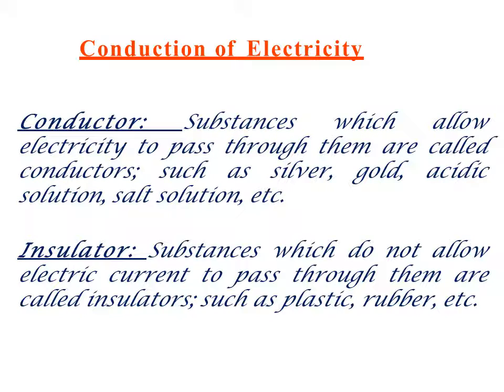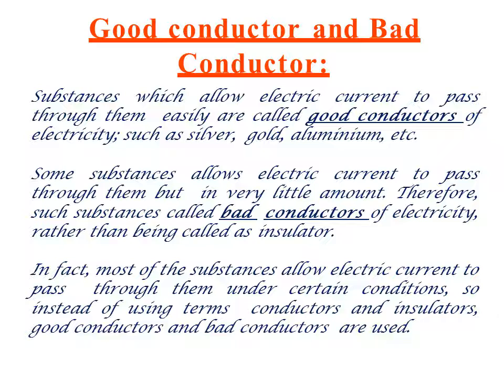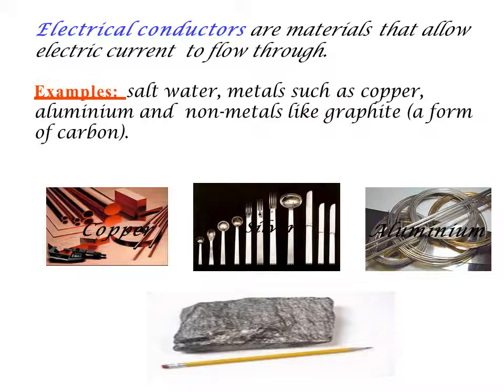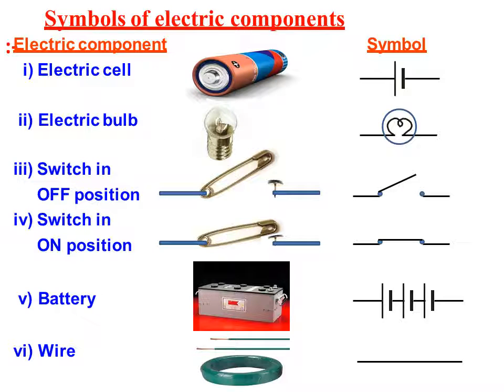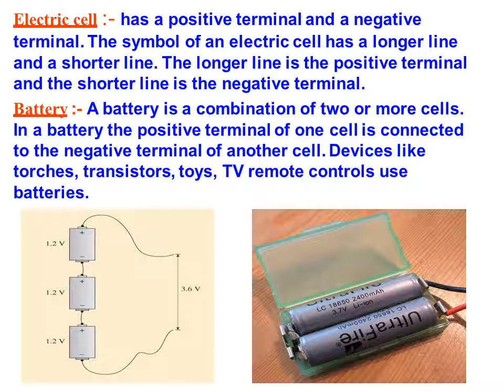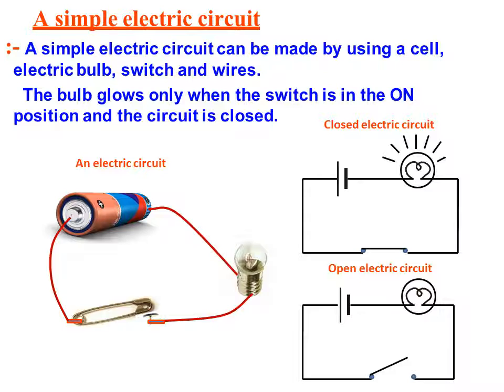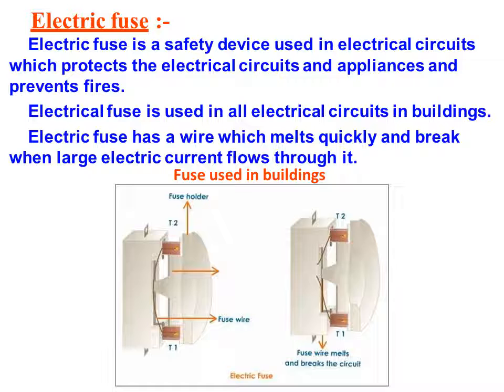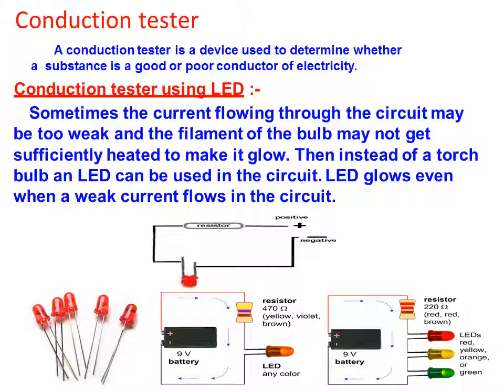STD VI Ch 12 Electricity and Circuits Part 1